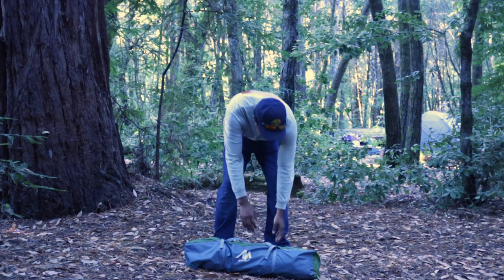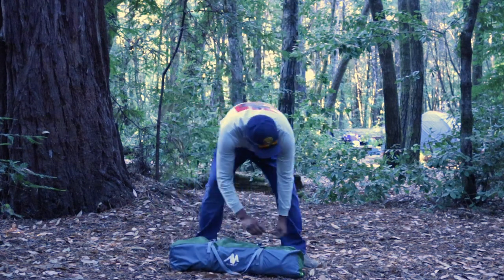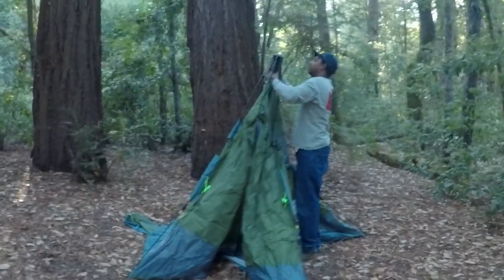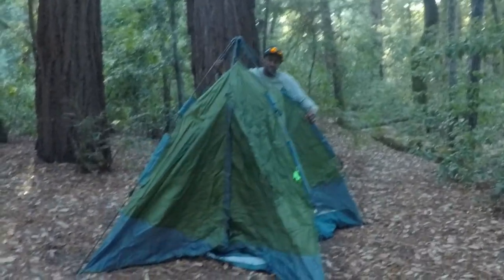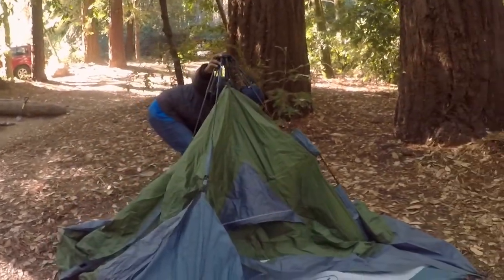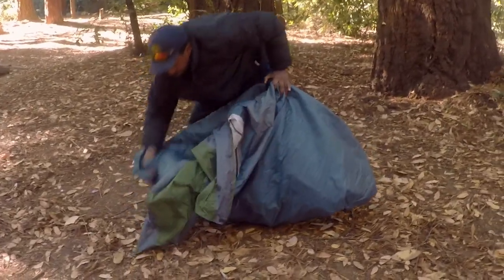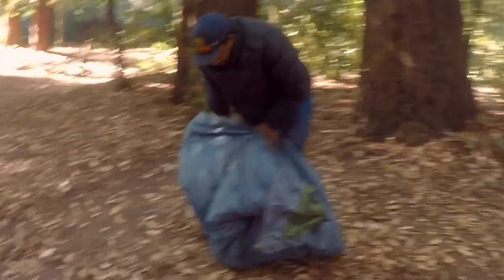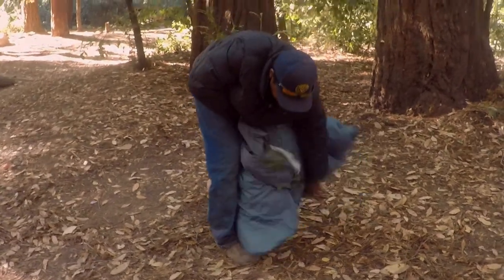Ayamaya Hydraulic Tent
California Fish 'n Forage here demonstrating Ayamaya's hydraulic tent. This is an easy up style tent that sleep 3-4 people. fits up to a queen mattress, and lots of ventilation options.
Special thanks to David Galpin, Elyse Picard, Marquis Martin, and Xavier Martin
Artist: Eddy Song: Pure adrenaline